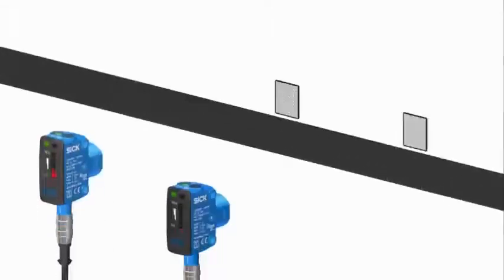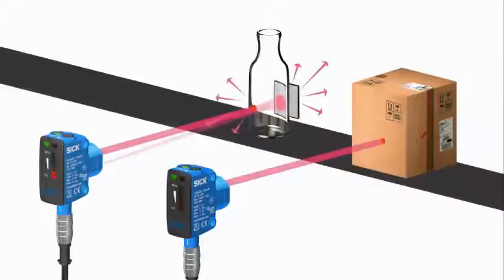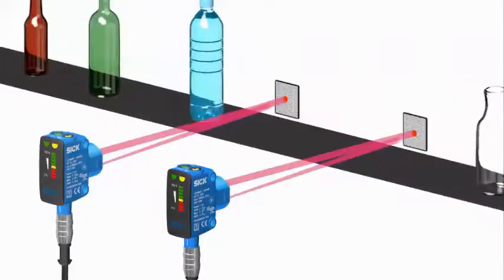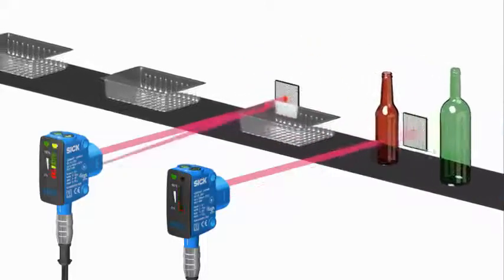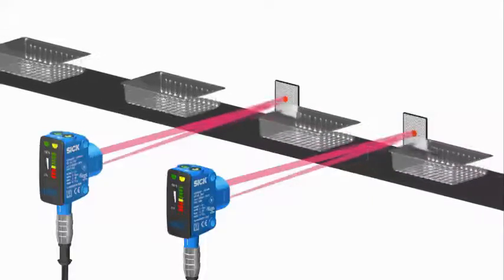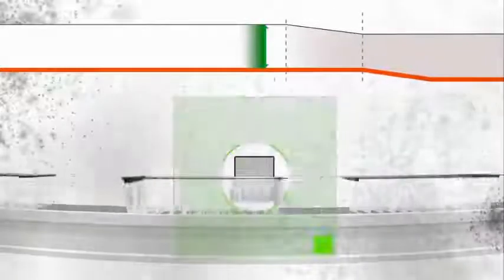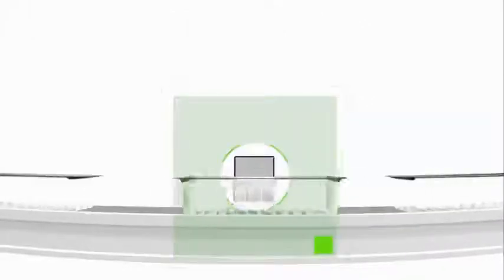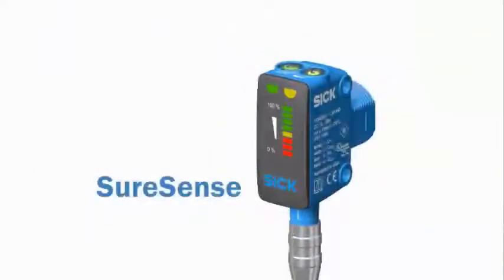Detection of Transparent Objects with Built-In AutoAdapt Technology from SICK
In this video, you will see how SureSense photoelectric sensors reliably detect transparent objects with the ability to detect small changes in light attenuation and AutoAdapt technology.  SICK’s built-in AutoAdapt technology reliably detects transparent objects in applications where dust, dirt, or liquid can obscure the sensor lens.  The technology automatically adjusts the switching threshold depending on the level of contamination on the lens, increasing uptime and reducing maintenance costs.